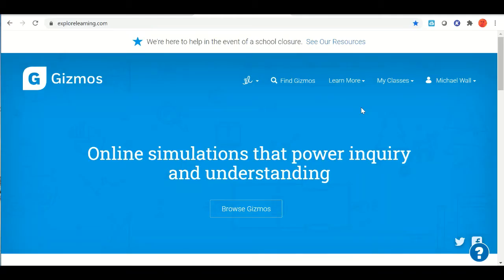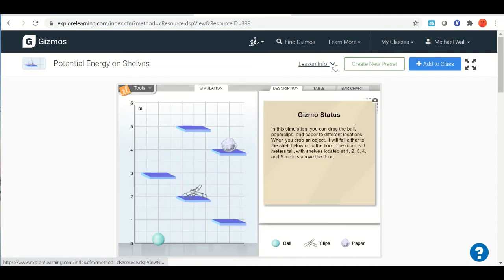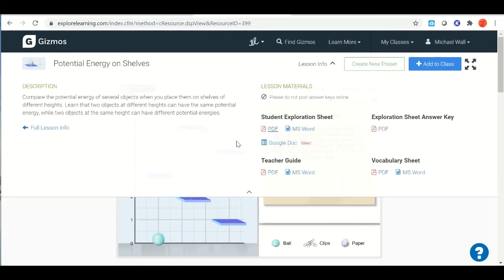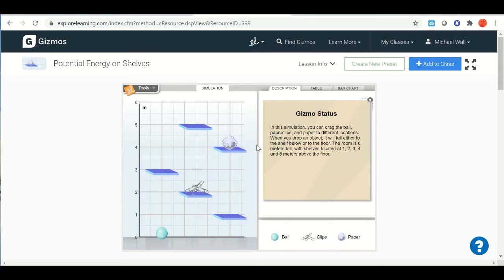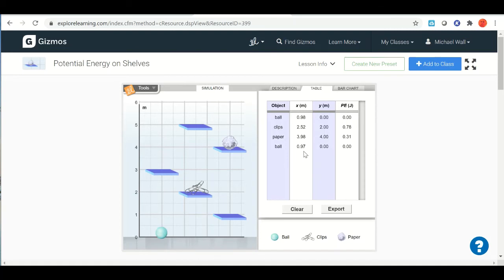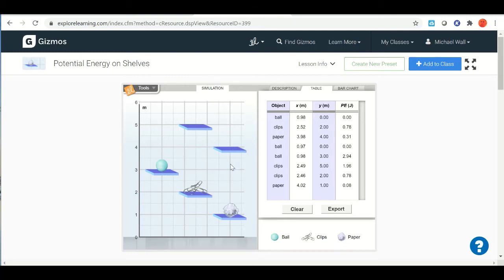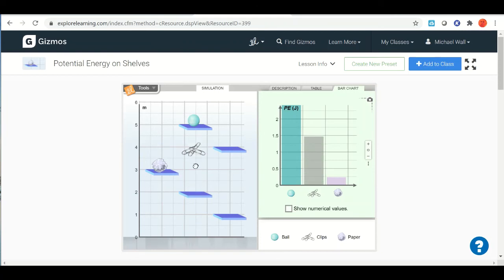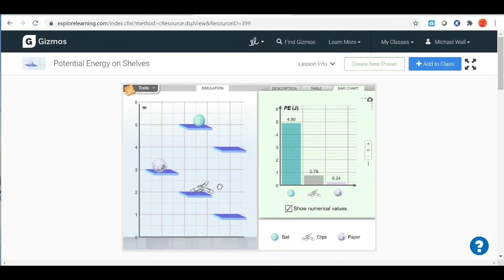Instructions for the Potential Energy on Shelves Gizmo.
Here are the instructions for the Potential Energy on Shelves Gizmo.